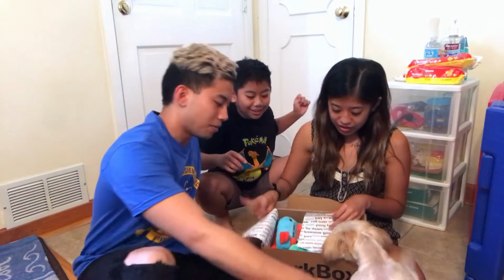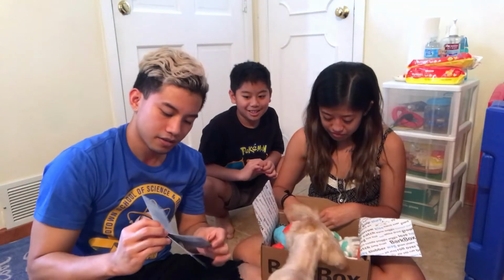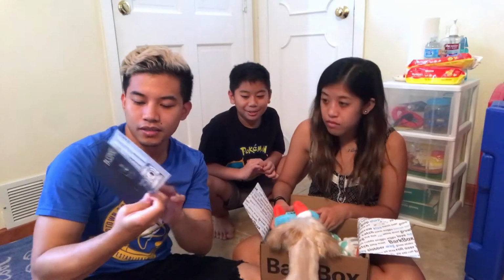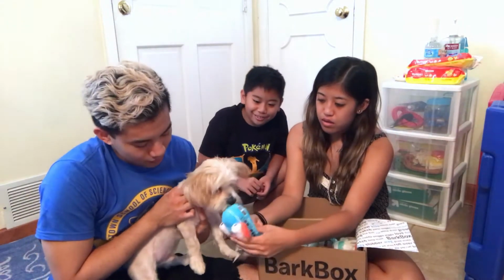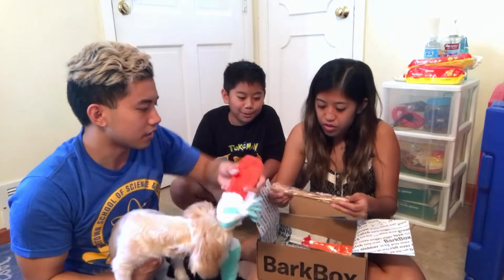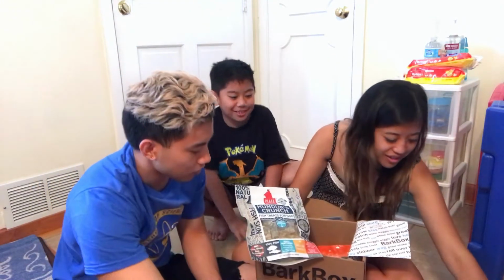Bark Box - July 2017 Unboxing + Review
WHAT IS UP GEEKS?!
Today's video is Chewie's first Bark Box! It is a monthly subscription box that has toys and treats for dogs!

AjayCollectibles eBay store:

PSN: AjayCollectibles

SEND FAN MAIL TO THIS ADDRESS:
AjayCollectibles

Embrace, express, and enjoy yourself!